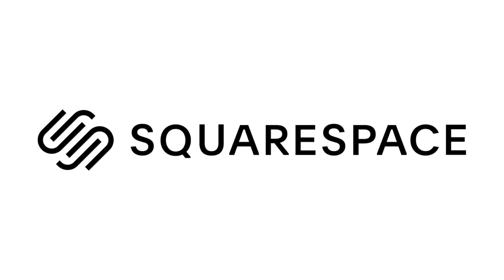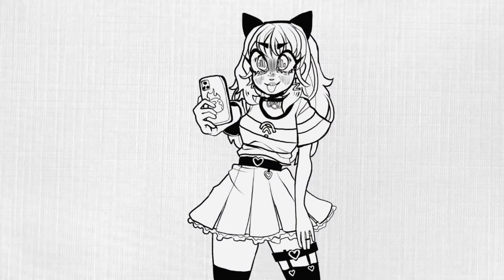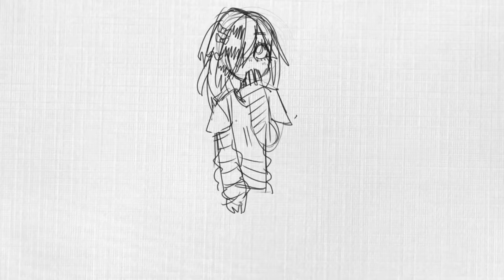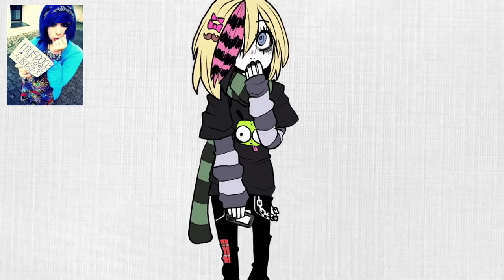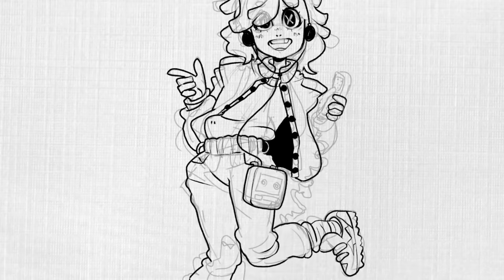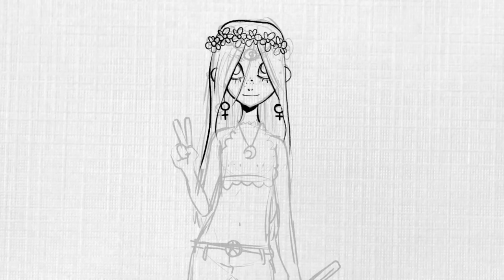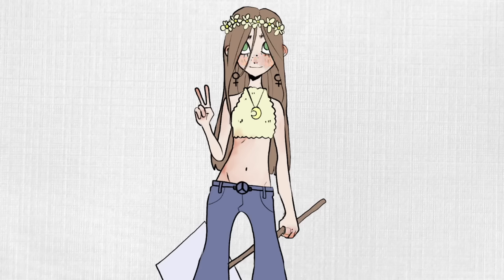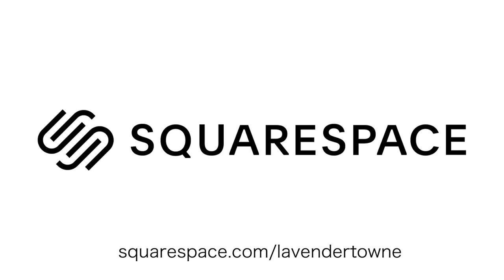THE GENERATIONS AS CHARACTERS [gen z, millennials, boomers + more]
ok i admit this is a weird one but it's so fascinating to me